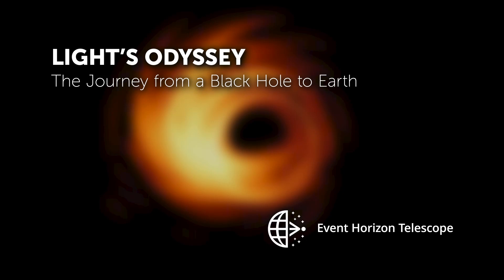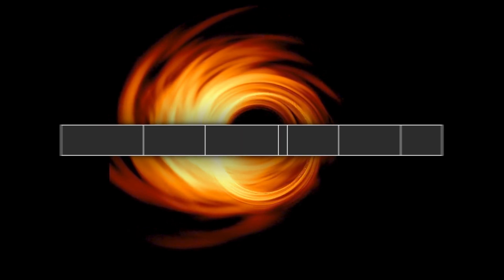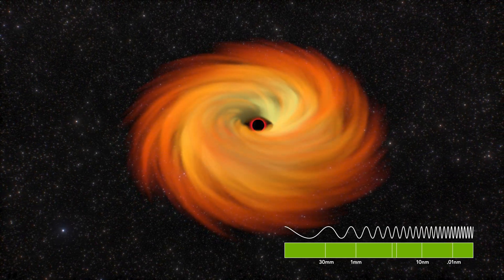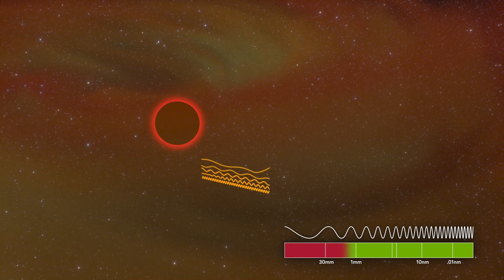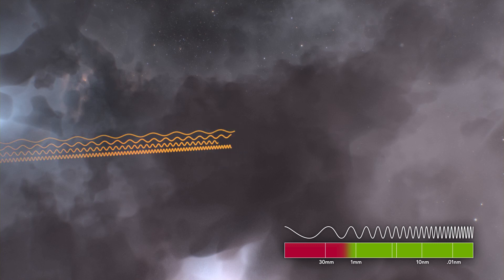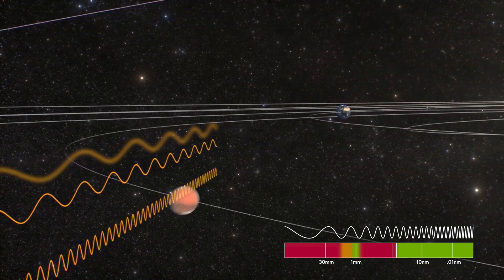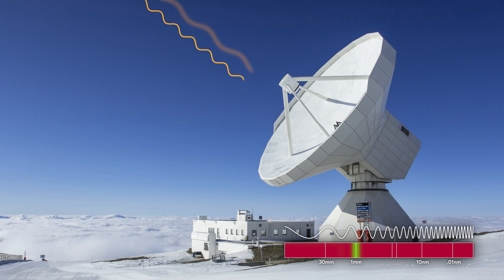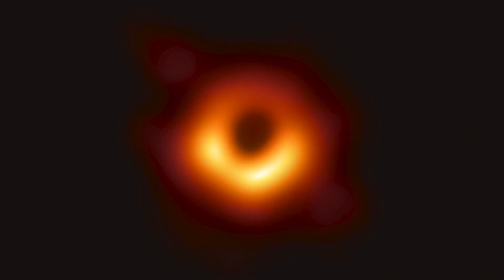Light’s Odyssey: The Journey from a Black Hole to Earth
Light faces an arduous journey to escape from a black hole and arrive at our telescopes on Earth. The light must make it past the black hole itself, the hot gas surrounding the black hole, the interstellar medium, and the earth’s atmosphere. Not all light survives.

In this short documentary, we follow a group of five light waves born near the black hole in the heart of our galaxy on their journey to Earth. Some of the light waves have their journey interrupted and cannot be used to create a black hole image. These waves leave the group and their area of the spectrum is marked in red. When light waves pass an obstacle unscathed, they remain in the group and their area of the spectrum is marked in green. The spectrum is marked with orange and the light waves are blurred to show when light waves are partially hindered by obstacles.

In the end, only light waves that are about 1 millimeter long survive the journey and can be used. Scientists at the Event Horizon Telescope say 1 millimeters is the “Goldilocks” wavelength. Because they’re not too short and not too long, 1 millimeter light waves are perfect for making an image of a black hole.

The Event Horizon Telescope (EHT) is an international collaboration that captured the first image of a black hole by creating a virtual Earth-sized telescope.

Credits:
Producer: the Smithsonian Astrophysical Observatory
Director: Nicholas Conroy
Writers: Nicholas Conroy and Sheperd Doeleman
Narrator: Christopher Gaal
Animation: Crazybridge Studios
Animation Director: Christopher Gaal
3D Animator: Scott Bell
Black Hole Simulation: Hotaka Shiokawa
IRAM 30m Telescope Image: DiVertiCimes